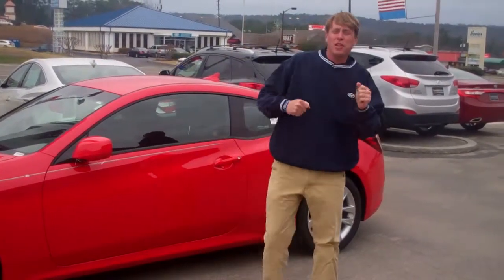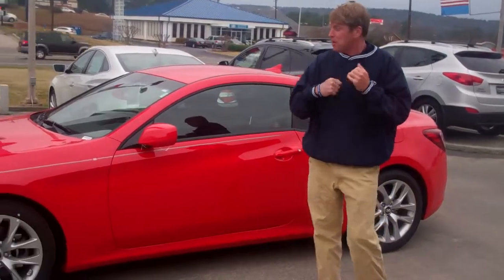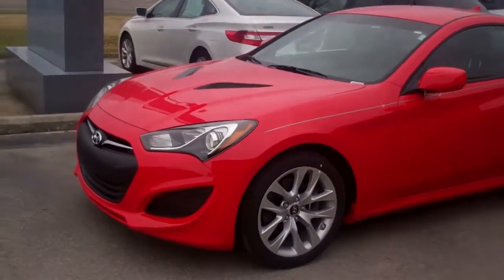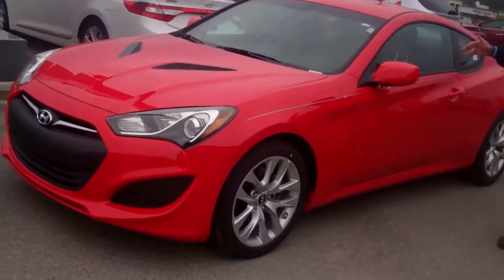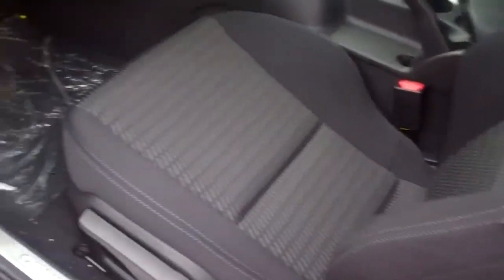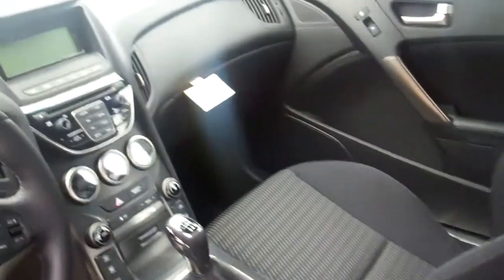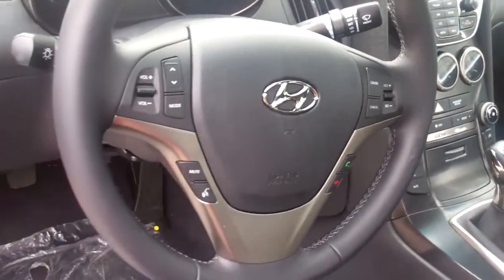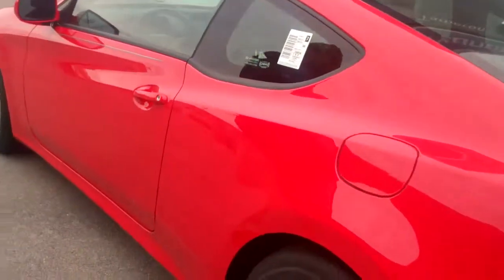A personal message from Eric Styles at Tameron Hyundai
At this time, we have several available for you. We look forward to earning your business this afternoon. See you soon.

Eric Styles
Tameron Hyundai